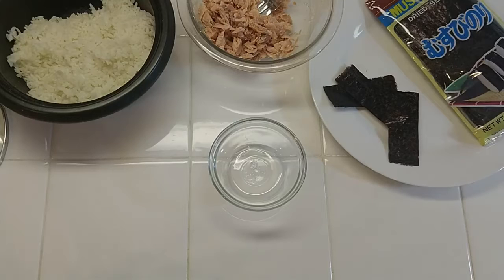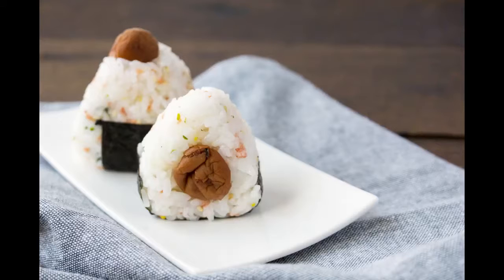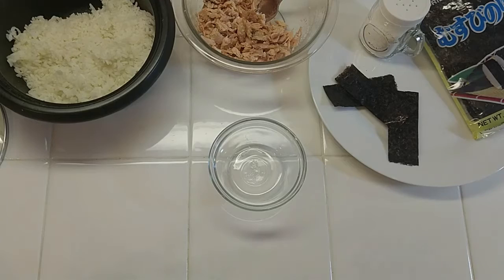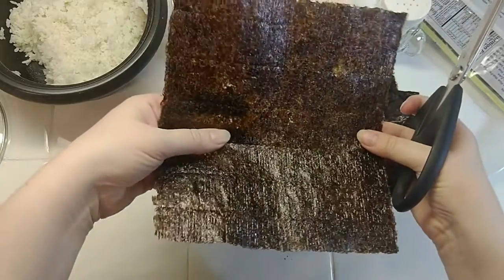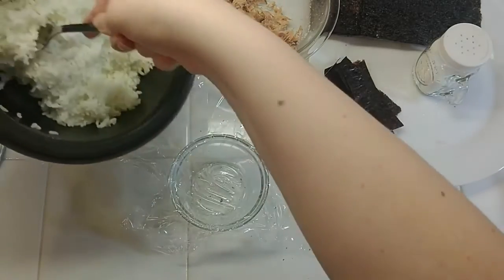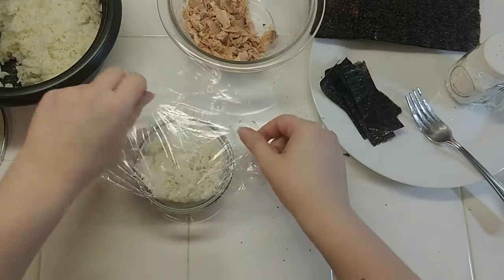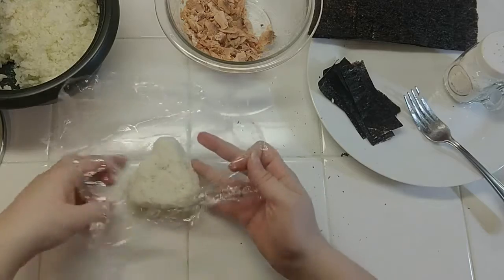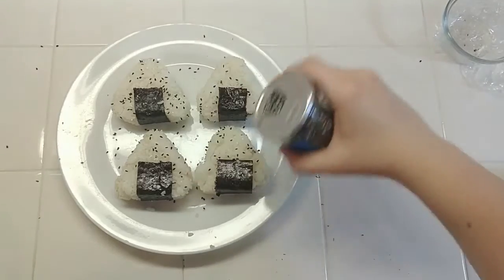Maker Kitchen: Japanese Onigiri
Today our technician Ronni shows us how to make Onigiri, or Japanese Rice Balls! This quick and easy no-mess method will have you making rice balls by the dozen in no time!

Originally aired May 26, 2020 on Facebook.